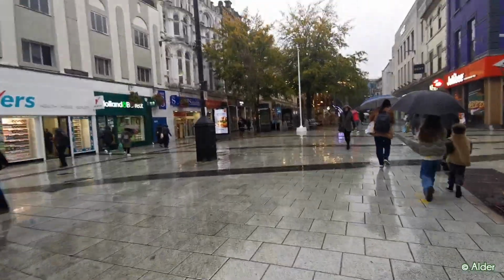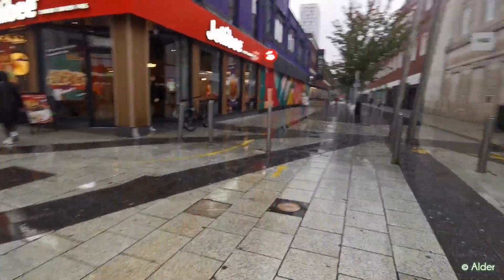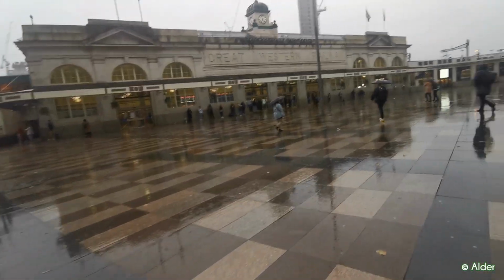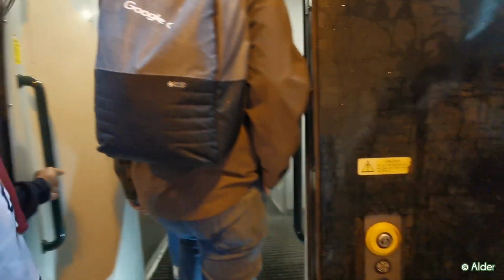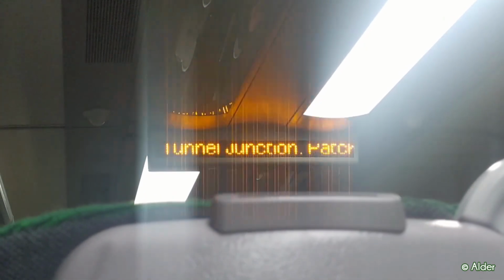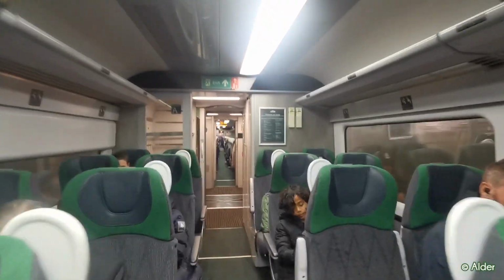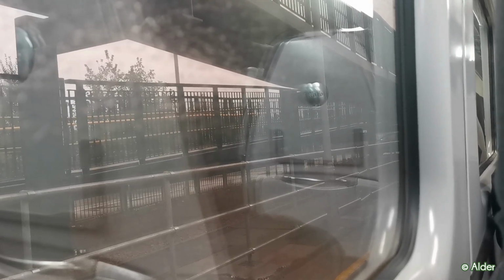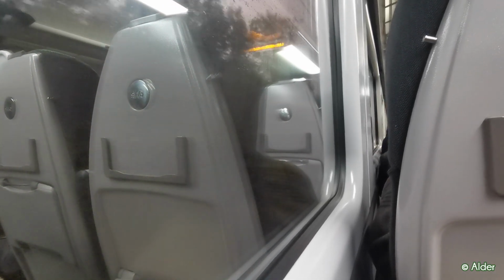Britain's FASTEST diesel locomotive! | HST Review with GWR - Cardiff Central to Bristol Temple Meads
An iconic train from Britain's railway history, here is a review (filmed in October 2023) with Great Western Railway, aboard the Class 43 (aka the High Speed Train and Inter-City 125) between Cardiff Central in Wales and Bristol Temple Meads in England.

These trains no longer serve these areas but are now on their last legs with GWR, and thus it was appropriate to upload.

Journey details:
2C85 1700 Cardiff Central - Taunton
Units: 43027 Acton Castle + 43097 Castle Drago